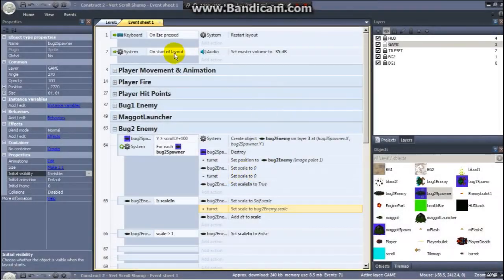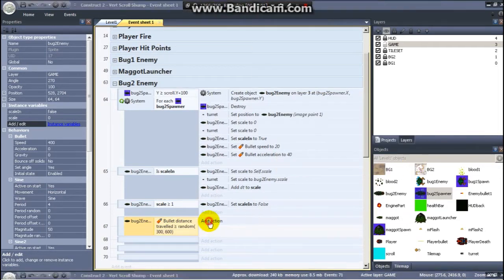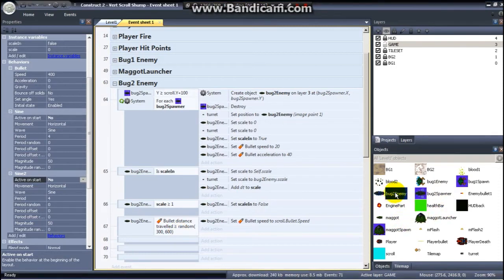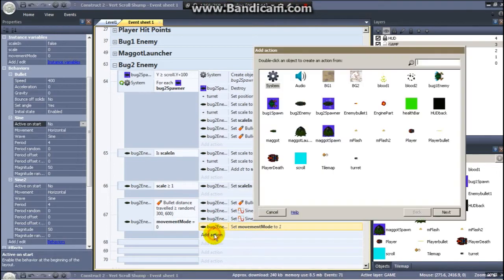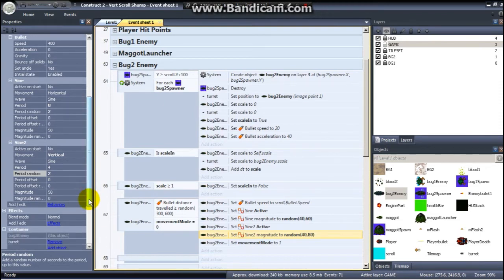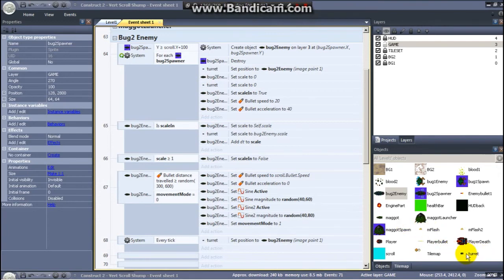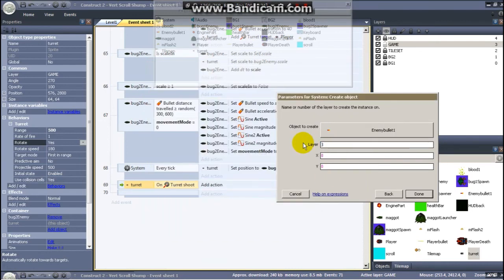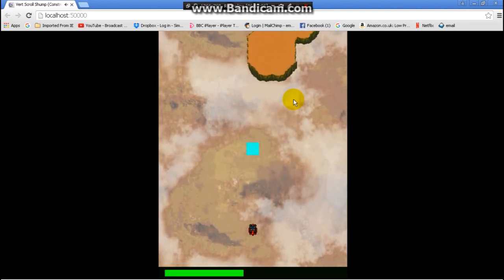022 BUG 2 ENEMY PART 2